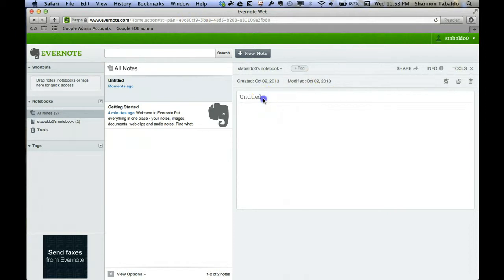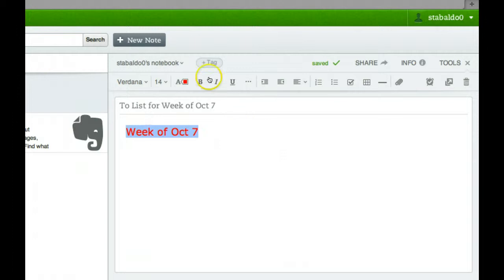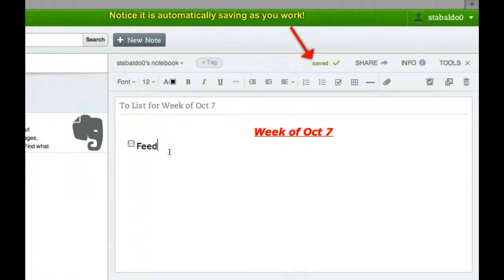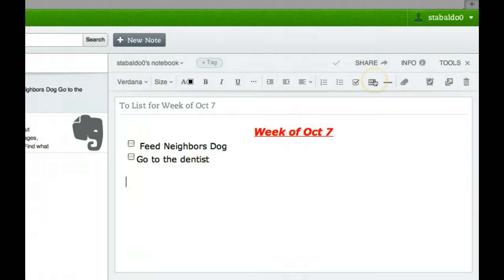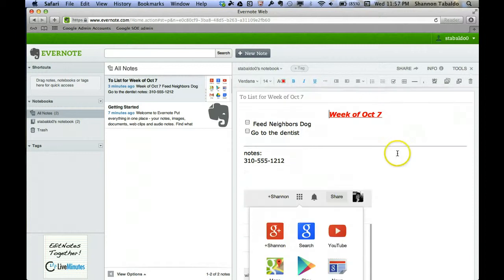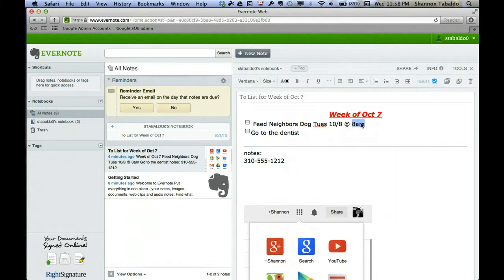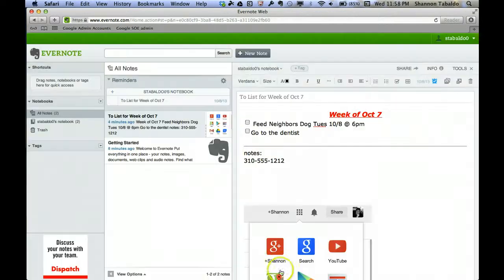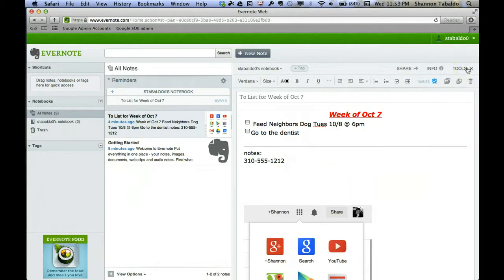Evernote - Creating a note (web) 2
Web interface / creating a note / anatomy of a note / lists / attaching files to notes / reminders / sharing notes